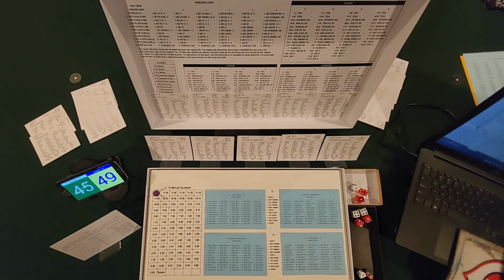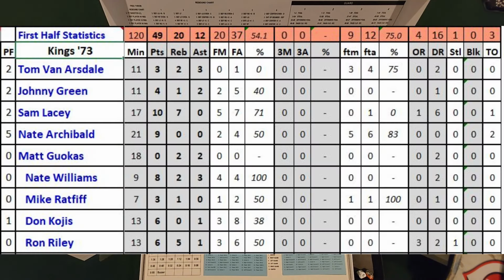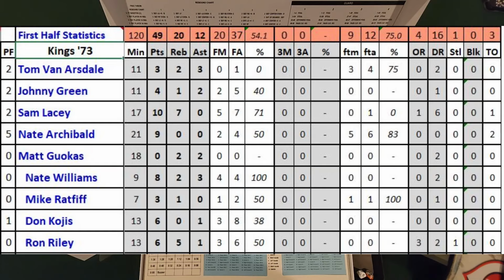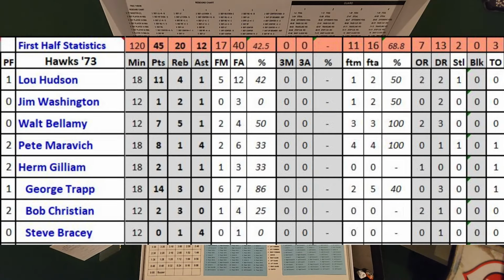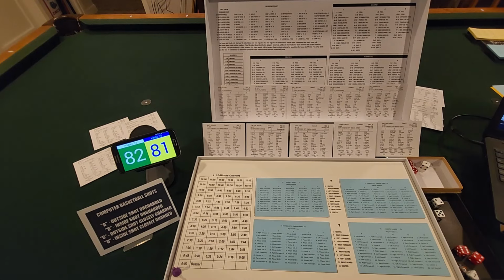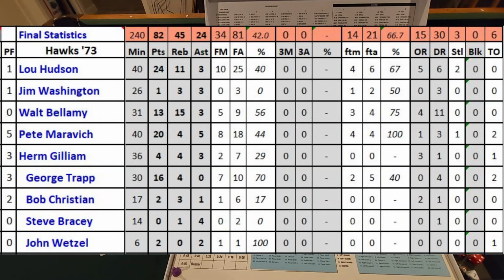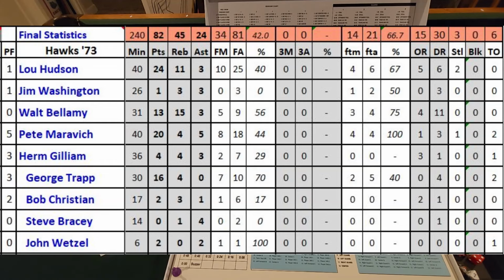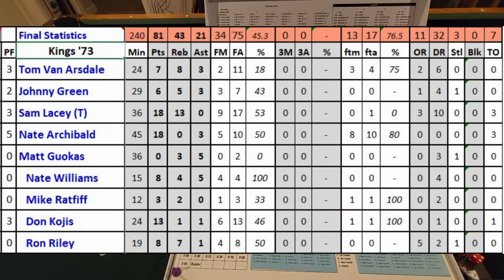Computer Basketball 🏀 72-73 Hawks vs. Kings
Taking Wayne Wiskow's Computer Basketball, 50th anniversary edition, for a test drive. This 1972-73 match-up features the Atlanta Hawks with Pistol Pete, Sweet Lou and Bells against the Kings with Tiny Archibald, the NBA's leader in scoring (34.0) and assists (11.4) that season. Partial game play included. Enjoy! 🏀